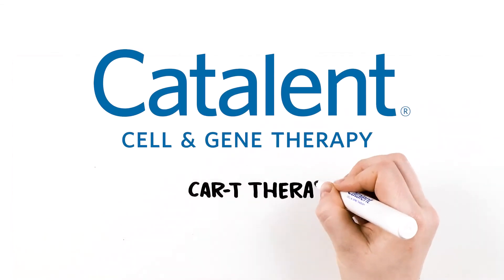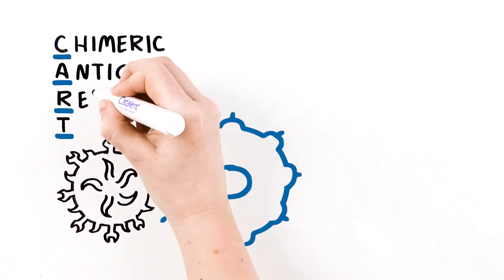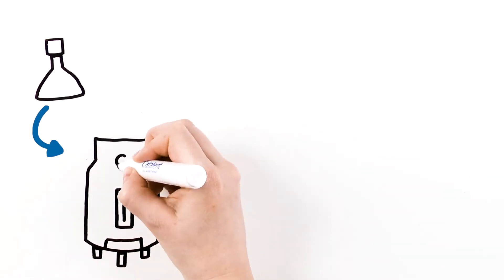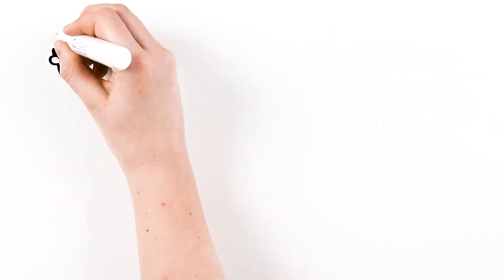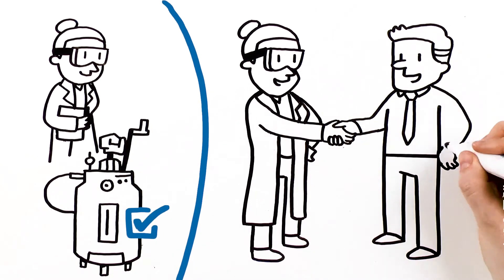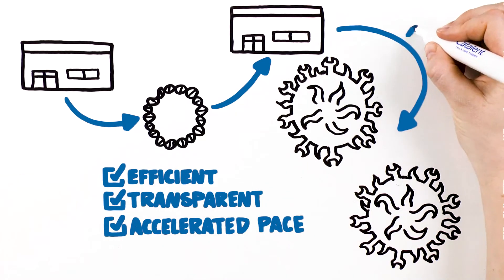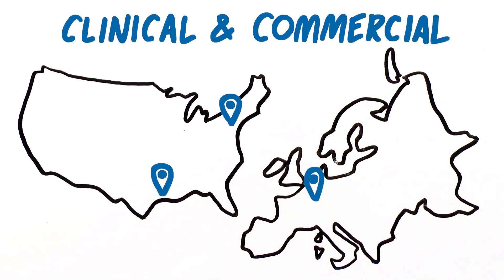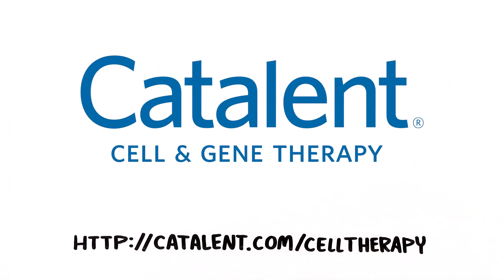CAR-T Therapy: An Integrated Approach with an Experienced Partner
CAR-T cell therapies require expertise in process development to successfully scale-up manufacturing. Working with an integrated partner like Catalent gives you the ability to manufacture at clinical and commercial scale efficiently and effectively for both autologous and allogeneic cell therapies.